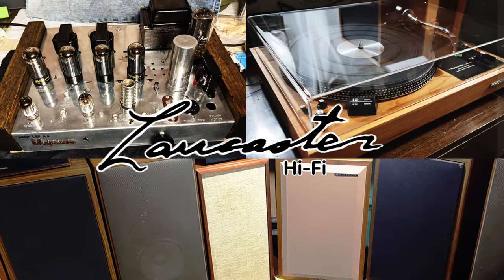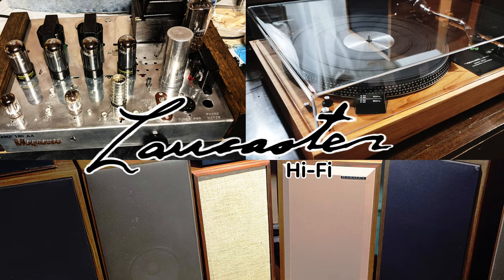Should You Buy Sensitive Speakers? Uh ... Whut?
What prospective speaker buyers should know: sensitivity and efficiency; manufacturer specifications vs. standardized, objective measurements; sound pressure level; dB, watts, and volts; in-room vs. anechoic; Hoffman's Iron Law; some noteworthy sensitive speakers.

00:00 Introduction
00:26 Efficiency and sensitivity explained
03:41 Impedance and ohms rating
04:13 Example manufacturer specs
06:48 Comparing speakers: ADS, Tannoy, and AR
07:44 What's a dB? Sound pressure level in decibels
09:22 Comparing ADS L730, Tannoy Monitor Gold, and Acoustic Research AR4x
10:52 Watts or volts? 1 W vs. 2.83 V (rms)
12:29 Pros, cons, and pitfalls of shopping for sensitive speakers
13:45 Hoffman's Iron Law
15:15 Hi-fi evolution of speaker sensitivity and amplifier power from tubes to solid state
19:13 How to compare speaker sensitivity across makes and models
21:44 Bass: What you want and how to get it
23:37 Examples of high-sensitivity speakers
28:45 How makers fudge the numbers with psychoacoustics
34:42 The bottom line for bass, box size, and efficiency
35:18 Another comparison: Hartley Zodiac 1B and Wharfedale W70D
37:11 Do I want high-sensitivity speakers?
39:49 No free lunch!
41:15 Take-home points